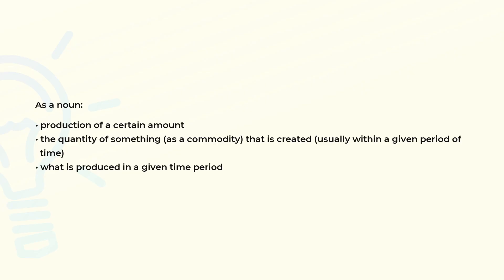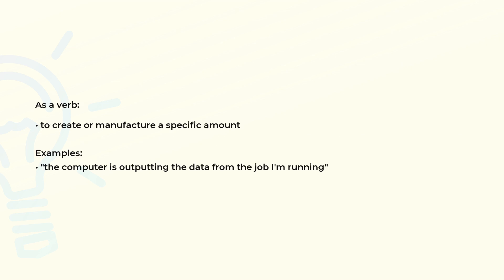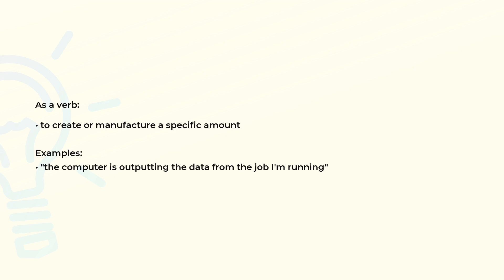What is the meaning of the word OUTPUT?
Definition, examples of use and spelling of the word OUTPUT.

(00:00) Intro
(00:07) As a noun
(00:24) As a verb
(00:38) Spelling

As a noun (00:07):
• production of a certain amount
• the quantity of something (as a commodity) that is created (usually within a given period of
  time)
• what is produced in a given time period

As a verb (00:24):
• to create or manufacture a specific amount

Examples:
• "the computer is outputting the data from the job I'm running"